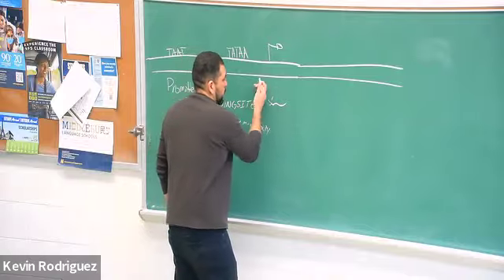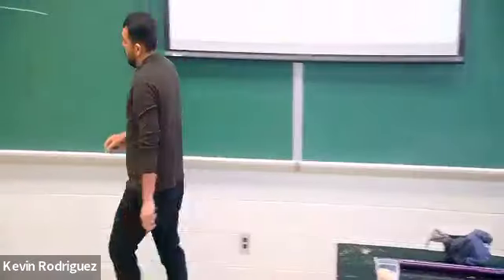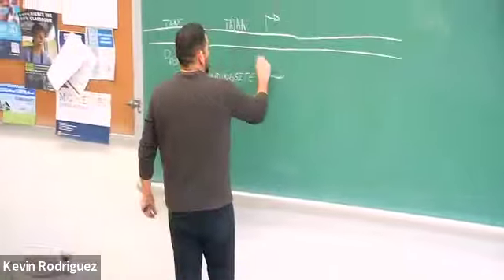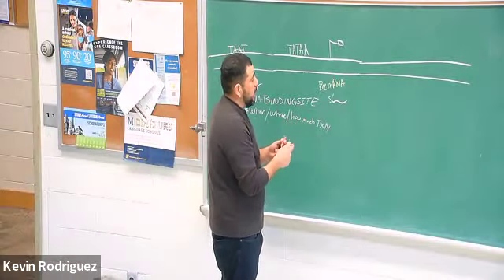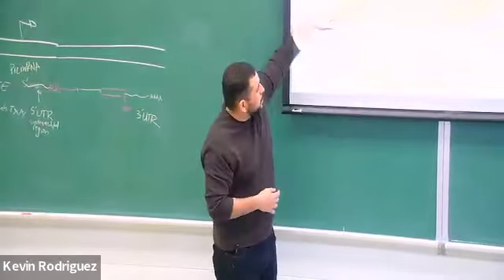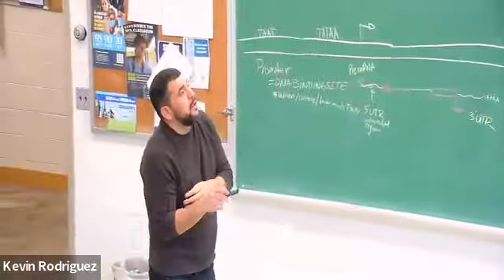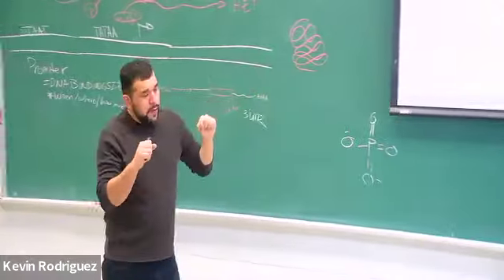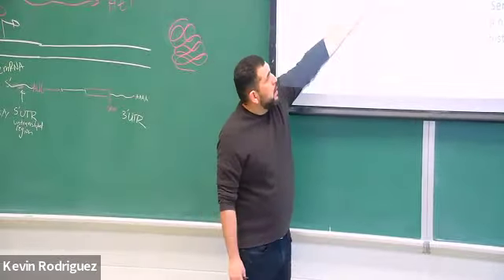BIOL133 Lecture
20250303